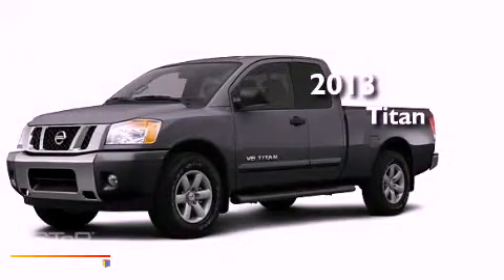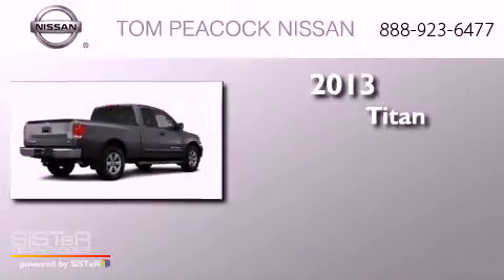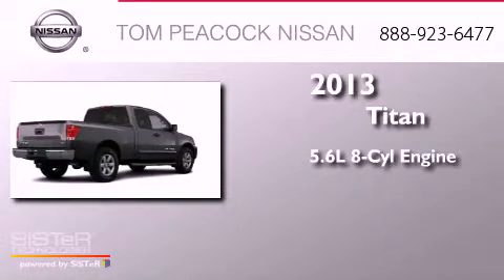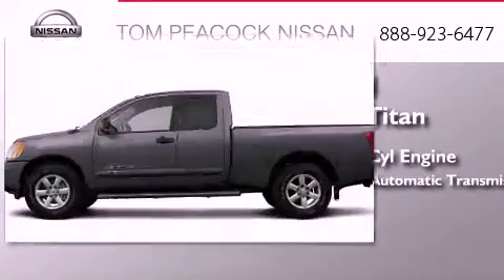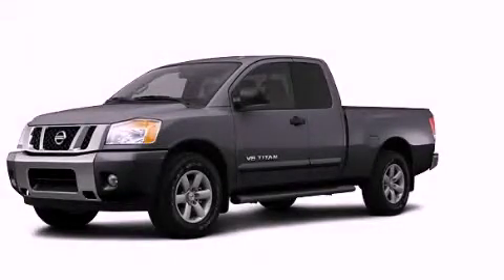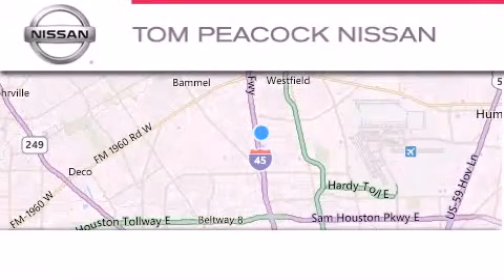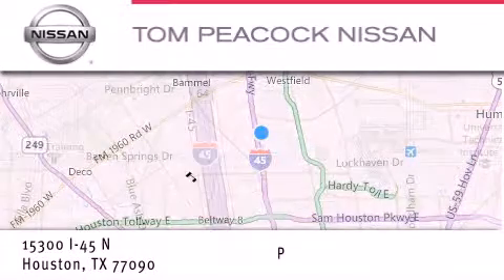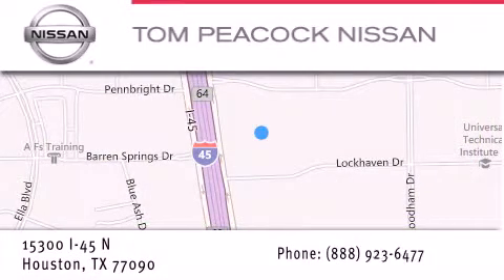2013 Nissan Titan Houston TX 77090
Year : 2013
 Make : Nissan
 Model : Titan
 Engine : 5.6L 8 Cyl. Fuel Injected
 Trans . : 5 Speed Automatic
 Exterior : Gun Metallic
 Miles : 5

 Stock : N30941